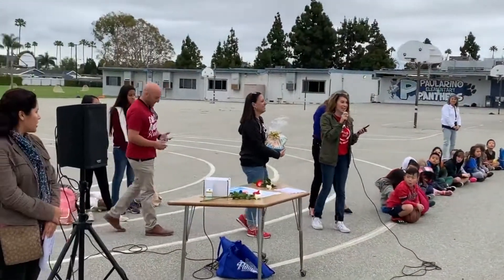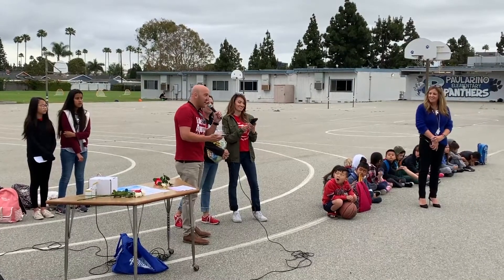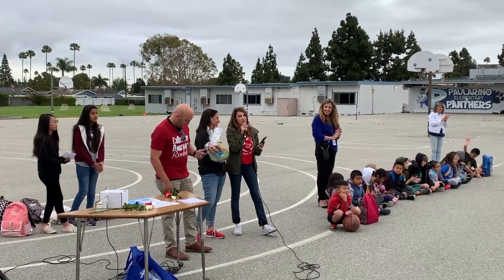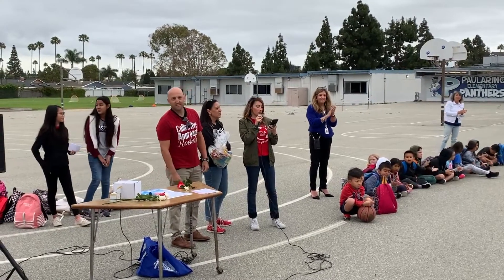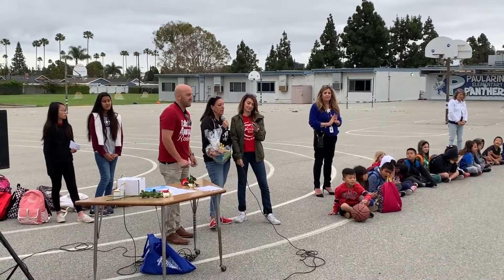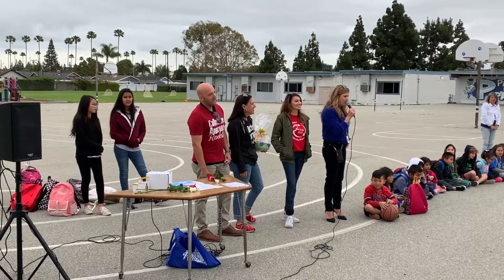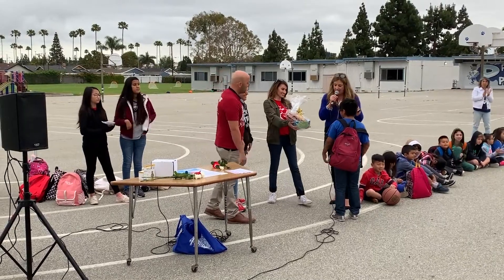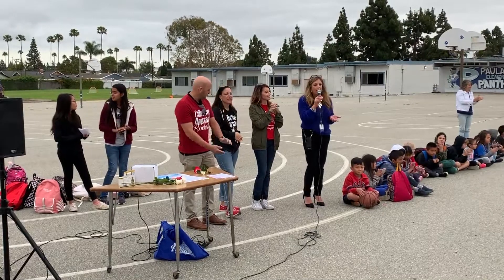Paularino Elementary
USAgain plants a tree every time the TREEMACHINES are full, most trees are planted in the tropics because the trees grow faster and remove more carbon from the atmosphere!!